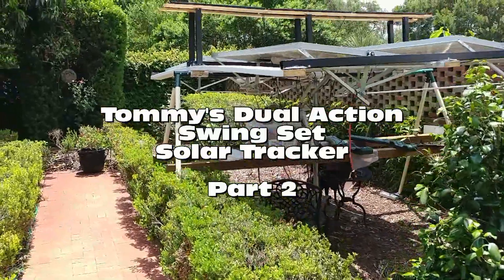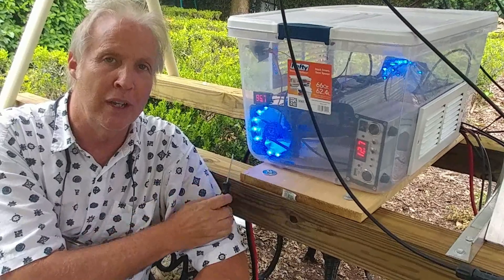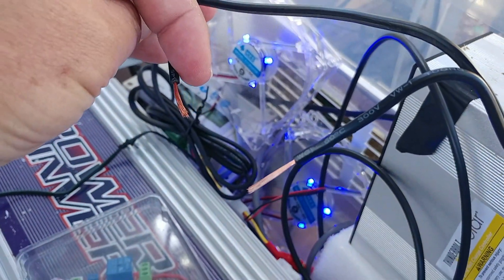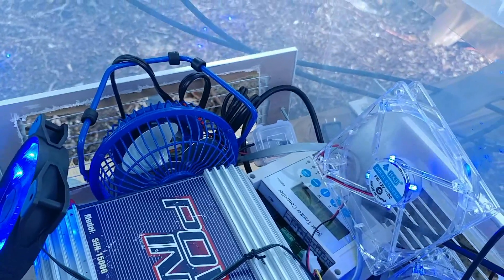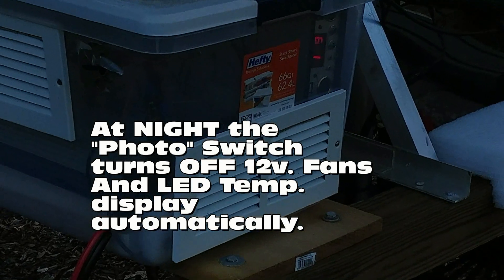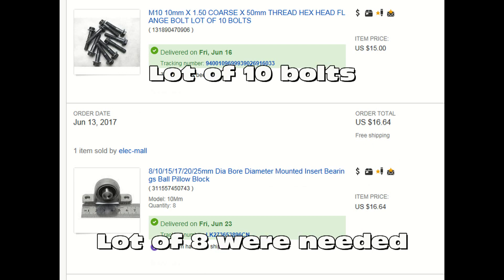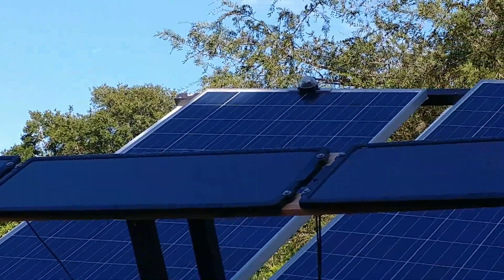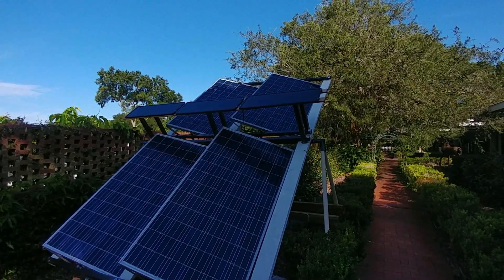Tommy dual action swing set solar tracker Part 2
Description: Tommy Shares information from the previous Solar project. People ask how much does it CO$T?  I was able to do this by purchasing Parts and pieces ahead of time. Once having 3/4 of the inventory, I began the basic steps as shown in the 2 videos.
I am actually surprised how well it is working?  It is very simple, but it does take time and effort. Be prepared to purchase Drill Bits.
I will take Months or over a year to Pay for its $elf?
From my experience,   the other Solar projects I have completed are working well and continuing to $ave money on the Utility Bill$.
I'm sure this will do the same if not BETTER!